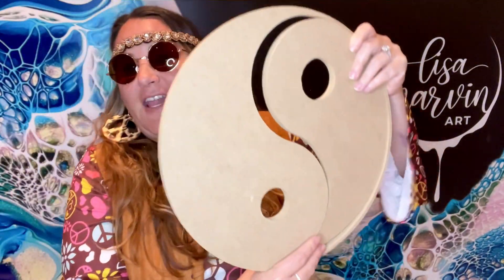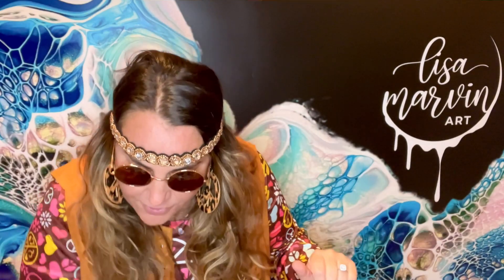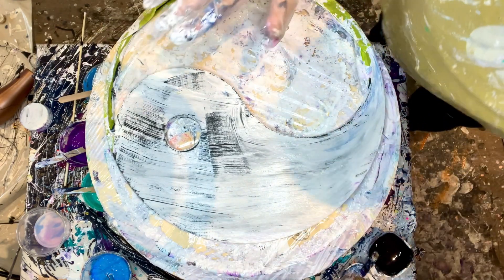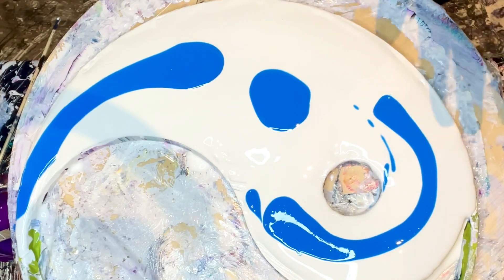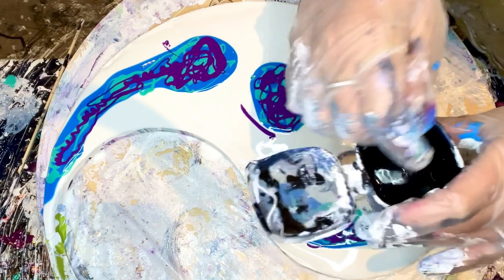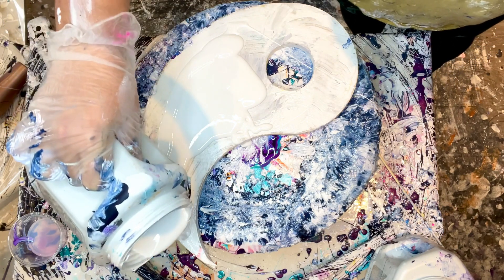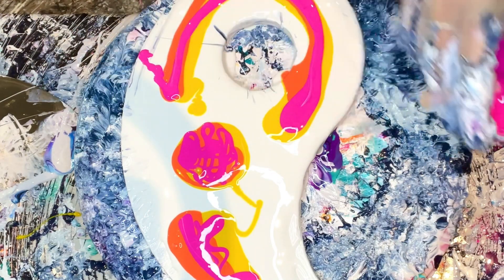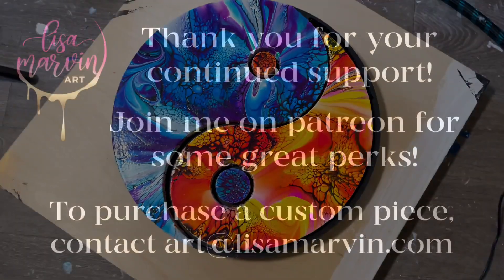Big Fluidstock Collaboration! Totally Groovy Yin Yang Bloom!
So excited to be a part of this amazing collab! Please click the links to see all the videos!

FLUIDSTOCK is an artist collaboration, where 20 amazing fluid artists collaborate, over 2 huge days, dress as hippies, pour using the same 6 colours & pour using any fluid art technique they choose to.
So come with us & join in with the fun, as we all feel the colours of the 60’s ☮️

June 12 & 13 in Australia 🇦🇺 from 8am (AUS June long weekend)
June 11 & 12 in America 🇺🇸from 6pm EST

NOTE………..✌️🤩✌️
Here is a running play set list, simply click on this link & all videos will play back to back

Or click on individual channels or videos

🇺🇸SAT JUNE 11th 🇺🇸
🇦🇺SUN JUNE 12th 🇦🇺

Brian - Brian Upper Vally Artistry
🇺🇸6:00pm EST
🇦🇺8:00am

Holly - The Morning Pour Art with Holly
🇺🇸6:20pm EST
🇦🇺8:20am

Kristen & Kayla  -  K & K Create
🇺🇸6:40pm EST
🇦🇺8:40am

Nate - Nate Bright Art
🇺🇸7:00pm EST
🇦🇺9:00am

Anna - Anna Blount Art
🇺🇸7:20pm EST
🇦🇺9:20am

Sarah - Sarah Mack Art
🇺🇸7:40pm EST
🇦🇺9:40am

Kelly - Kelly Marshal Art & Life
🇺🇸8:00pm EST
🇦🇺10:00am

Erica - Erica Hughes Art
🇺🇸8:20pm EST
🇦🇺10:20am

Laurie - Art By Sparkle ✨
🇺🇸8:40pm EST
🇦🇺10:40am

🇺🇸SUN JUNE 12TH 🇺🇸
🇦🇺MON JUNE 13th 🇦🇺
Lisa - Lisa Marvin Art
🇺🇸6:00pm EST
🇦🇺8:00am

Jack  -  JHA Art Studio
🇺🇸6:20pm EST
🇦🇺8:20am

Julie  -  Acrylic Painting with Julie E
🇺🇸6:40pm EST
🇦🇺8:40am

Moose  -  MooseKrazy’s Flowing Canvas
🇺🇸7:00pm EST
🇦🇺9:00am

Mina  -  Mina Villegas Art
🇺🇸7:20pm EST
🇦🇺9:20am

Angie  -  Angie Mason Fluid Art
🇺🇸7:40pm EST
🇦🇺9:40am

Marcy  -  Mixed Media Girl
🇺🇸8:00pm EST
🇦🇺10:00am

Nathan  -  The Fine Art Of Distraction
🇺🇸8:20pm EST
🇦🇺10:20am

Karen  -  Waterfall Acrylics
🇺🇸8:40pm EST
🇦🇺10:40am

Garrick  -  Garrick Brown Art Studio
🇺🇸9:00pm EST
🇦🇺11:00am